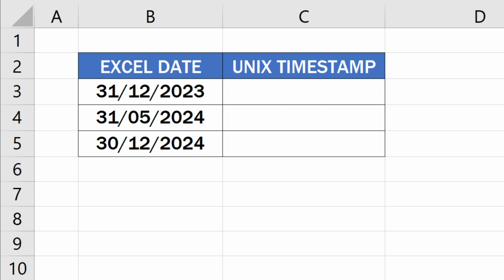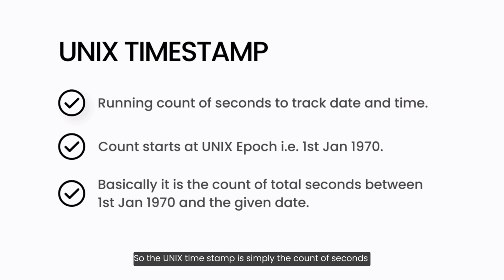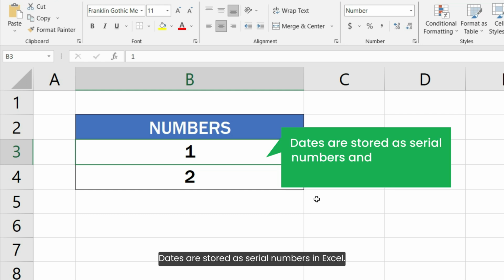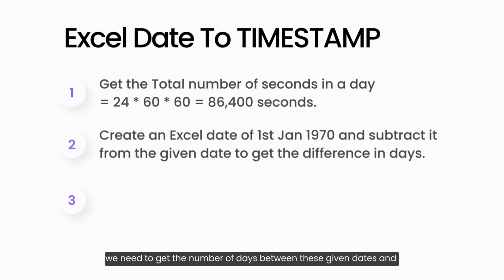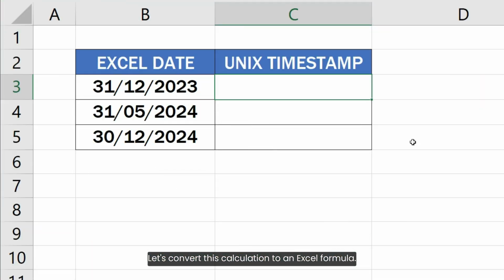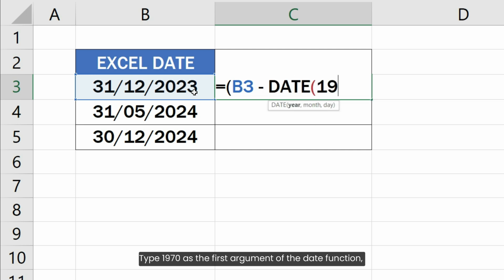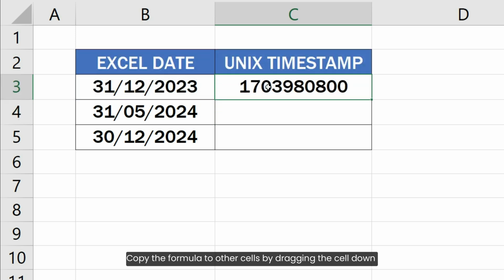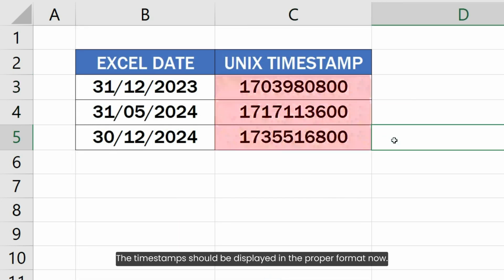Convert Excel Date To UNIX Timestamp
Excel date to UNIX timestamp: In this Excel tutorial, you will learn how to convert date to Unix timestamp in Excel. We will cover various methods and formulas to make this process simple and efficient. If you are looking to excel convert date to Unix timestamp or need an Excel formula to convert date to Unix timestamp, this tutorial will guide you step-by-step.

Firstly, we'll demonstrate the Excel convert date to Unix timestamp process using basic Excel functions. This will help you understand how to work with Unix timestamps in Excel. We will then move on to using an Excel formula to convert date to Linux timestamp, which is essentially the same as converting to Unix timestamp since Linux also uses Unix time.

You might be wondering how to convert date to Unix timestamp in Excel for different use cases. We will show you practical examples, so you can see exactly how to implement the Excel formula to convert date to Linux timestamp or Unix timestamp in your own spreadsheets.

If you have ever faced issues with Unix time in Excel, this video will show you how to fix Unix timestamps in Excel. We will cover the common pitfalls and provide solutions to convert normal date to Unix time Excel accurately.

By the end of this tutorial, you will be proficient in managing Unix timestamps in Excel. Whether you need to perform a date to Unix timestamp Excel conversion for your project or simply want to understand Unix time Excel better, this video is perfect for you.

This tutorial covers the following queries:
how to convert date to unix timestamp in Excel
excel convert date to unix timestamp
excel formula to convert date to unix timestamp
excel convert date to linux timestamp
excel formula to convert date to linux timestamp
excel how to convert date to unix timestamp
unix timestamp excel
date to unix timestamp excel
unix timestamp in excel
how to fix unix time stamp in excel
unix time excel
convert normal date to unix time excel